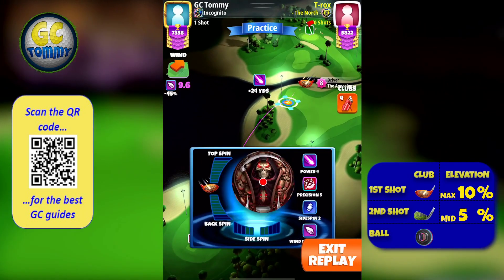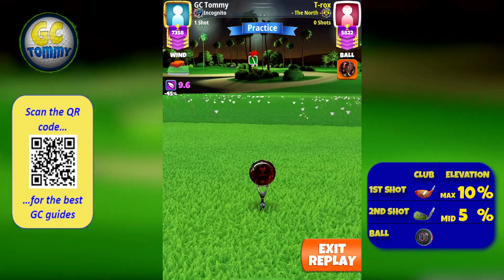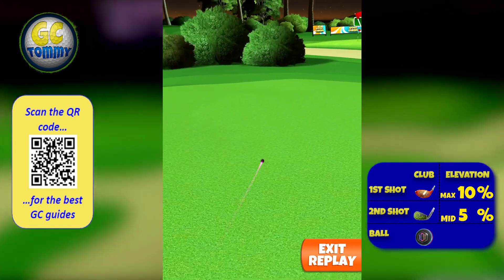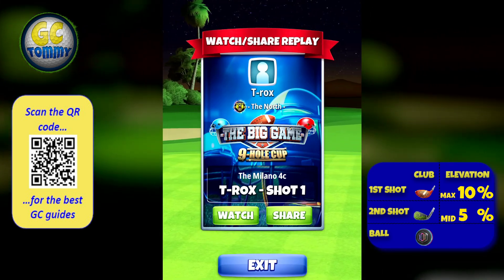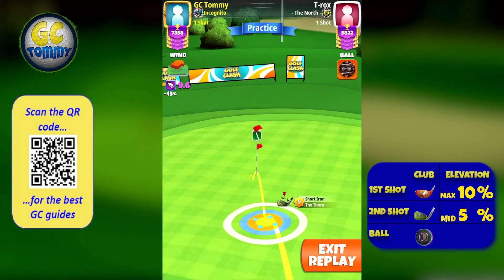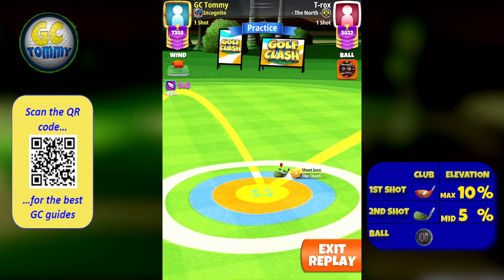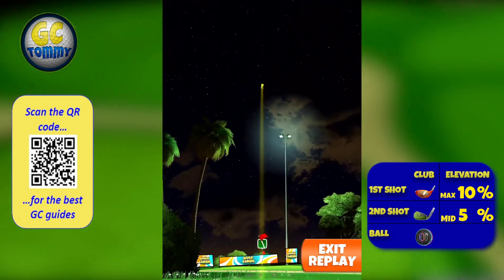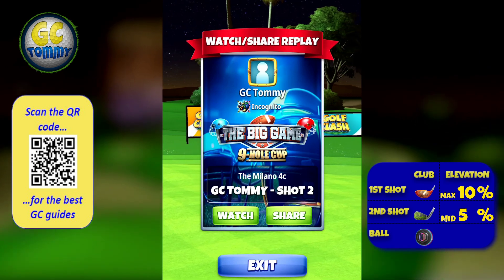Master, QR Hole 8 - Par 4, EAGLE - Big Game 9-hole cup, *Golf Clash Guide*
This is Hole 8 - Par 4 of the Milano 2, playing from 3rd tee for the Big Game 9-hole cup.